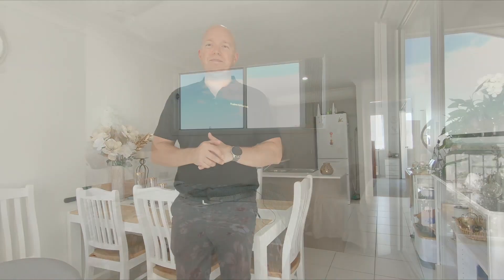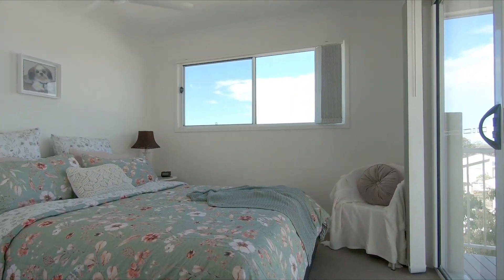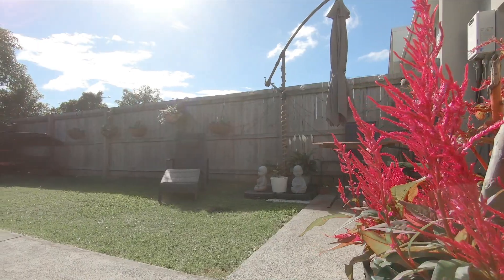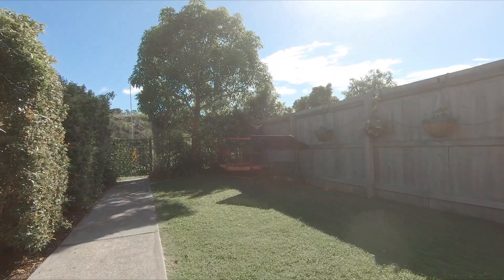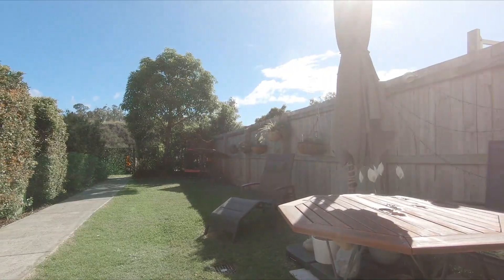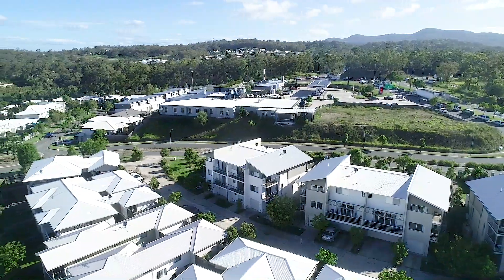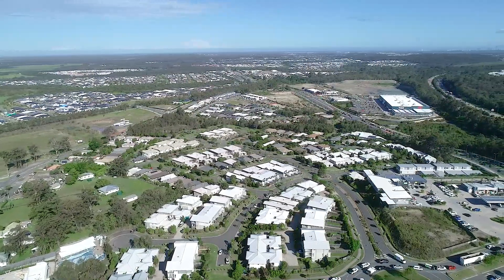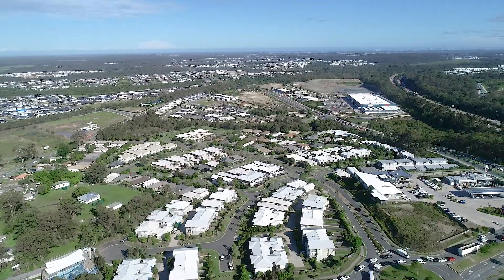5/2 Margaret Sreet, Pimpama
This fantastic 3 bedroom townhouse will appeal to the investor buyer as the property is tenanted until August 2022 and also has a great tenant that treats the property like it was their own home. Very rarely do you find such a well looked after tenanted property and we think they add value as well as the huge infrastructure that is currently happening and planned for Pimpama right now but best of all you're a very short drive to the M1 motorway, Pimpama junction shopping center, Bunnings, Gainsborough Greens golf course, and future homemaker centre.

This property features 3 bedrooms all with built-ins (with the master having a walk-in master with his/hers robes) and 2 bathrooms and an open plan kitchen and dining featuring two balconies for each of the remaining bedrooms, which is perfect for unwinding from the day. The kitchen has plenty of storage and stainless steel appliances and the downstairs has tiled floors.

If the kids or pets want somewhere to play then you have a fully fenced front yard and there is a huge double garage downstairs that will have plenty of room for all your toys.

This townhouse is fantastic for investors or families looking to take advantage of the huge opportunity within the Northern Gold Coast.

• 3 Bedroom
• Master bedroom with his/hers robes
• Second and third bedrooms both have balconies
• 2 Bathroom
• 2 car double garage with extra storage
• Open plan living with a downstairs bedroom/separate living area
• Rear Balcony
• Fully fenced garden
• Built in 2012
• Rental appraisal $425 - $445 per week
• Worlds best ever long term tenant
• Currently tenanted until 08.2022
• NRAS agreement expires 08.2023

Life is easy with shops close by and schools within walking distance. If four wheels are more your preference of transport then Pimpama is positioned to give access to either Brisbane or the Gold Coast for the weekday commute and the planned $192.6 million M1 Pacific Motorway Exit 41 and Exit 49 upgrades will make that commute shorter and faster, not to mention the State Government has confirmed the location of a new Pimpama Rail Station on the Gold Coast Line as well as a new Police facility with Queensland Fire and Emergency Services, construction of the new $3 million QFES facility is expected to start later this year which is a sign of the growth recognized and planned for the future of Pimpama!

As you can see Pimpama is the Booming suburb of the Northern Gold Coast and just perfect for the weekends and definitely a family-friendly suburb! Your family is well catered for with numerous local schools plus parks and grounds for the weekends. Pimpama is now enjoying high demand for offering a quality lifestyle. Our suburb is now offering 2 shopping locations with the new Pimpama City Centre and Pimpama Junction offering all your shopping needs. Add the 600 Million-dollar Coomera Westfield shopping development 10 minutes away. Surrounded by established amenities and under construction shopping precincts, capitalizing now is the only way to get in before prices rise! Gainsborough Greens golf course is on your doorstep plus ocean access to Moreton Bay from Jacobs Well within 10 minutes away.

Pick up the phone and book an inspection with Richard Edmundson today to avoid missing out, as this property will not last long!